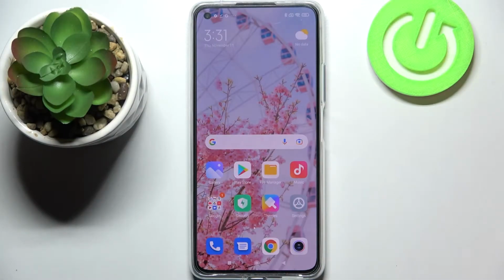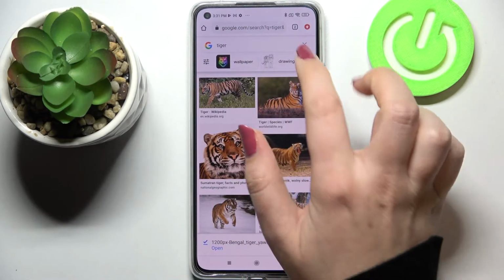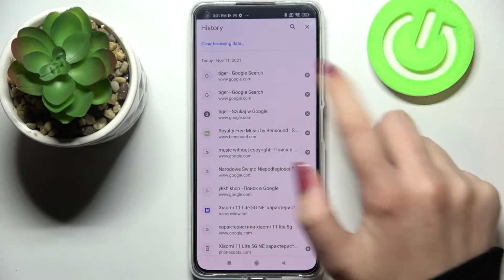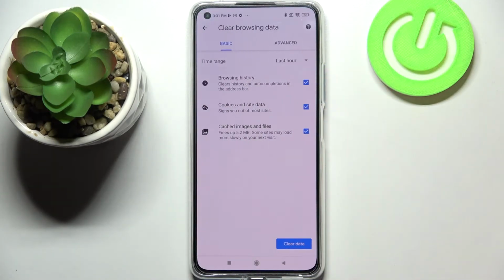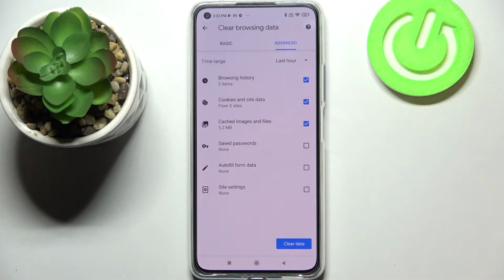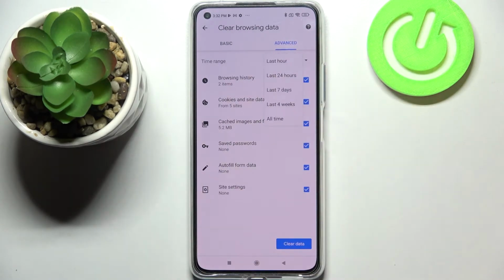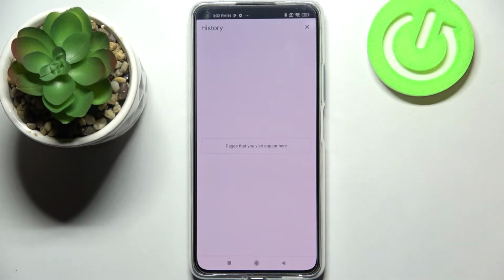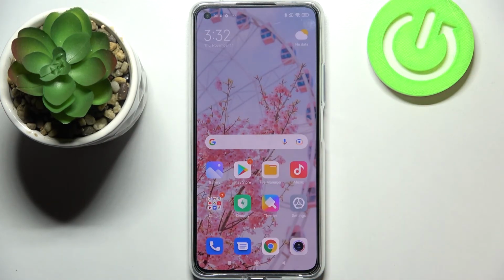How to Clear Browsing Data in XIAOMI Mi 11 Lite – Remove Browsing History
If you’re wondering how to remove browsing history in your XIAOMI Mi 11 Lite, then here we are coming with help! In this tutorial, we would like to share with you how easily you can find a proper section in the browser and how to manage it in order to remove basically everything. Your device will be allowed not only to remove browsing history but also f.ex. saved passwords. So let’s follow all shown steps and successfully clear browsing data.

How to delete the history browser in XIAOMI Mi 11 Lite? How to clear history in XIAOMI Mi 11 Lite browser? How to delete cookies files in XIAOMI Mi 11 Lite? How to clear cache in XIAOMI Mi 11 Lite? How to delete page history in XIAOMI Mi 11 Lite? How to delete Google searches on XIAOMI Mi 11 Lite? How to list downloaded files on XIAOMI Mi 11 Lite? How to erase history of searched words on XIAOMI Mi 11 Lite? How to delete stored passwords and logins on XIAOMI Mi 11 Lite?